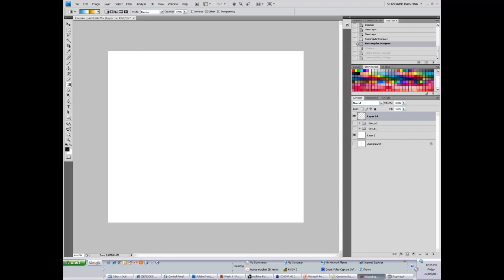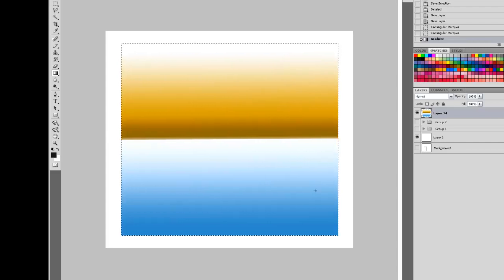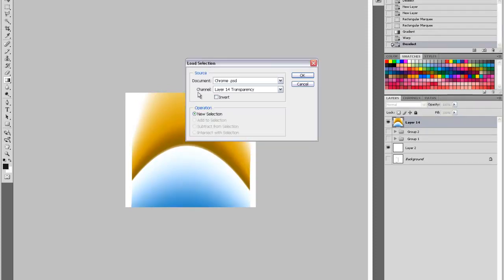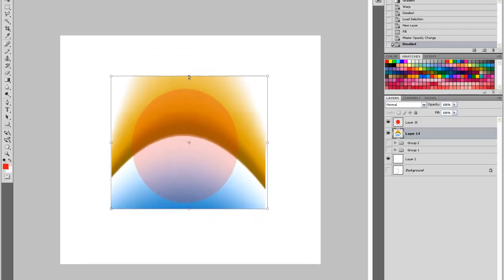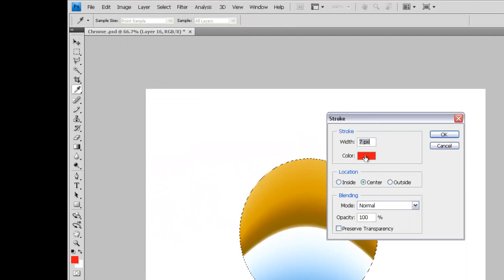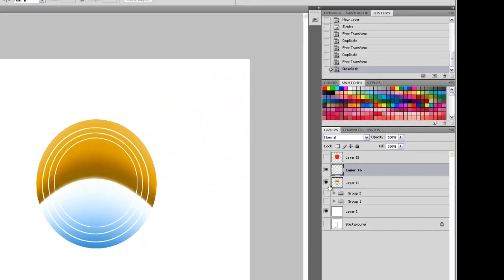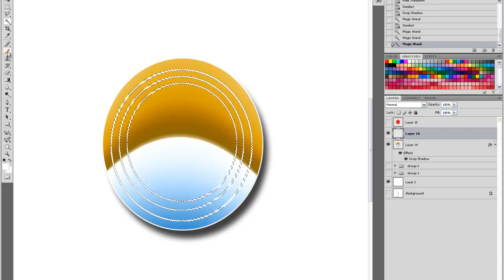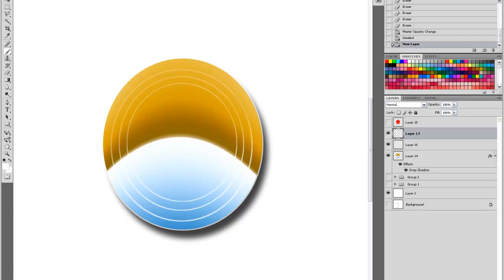Photoshop CS - Chrome Effect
Basic rendering tutorial using Photoshop CS to convey a reflective chrome hubcap